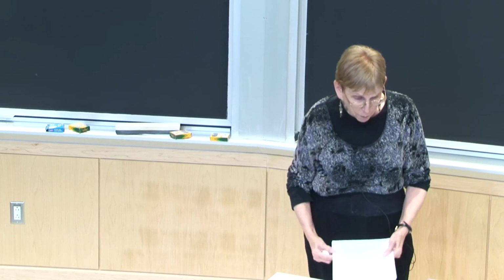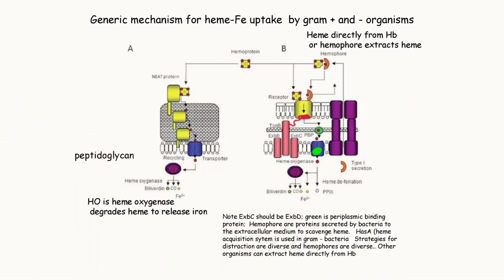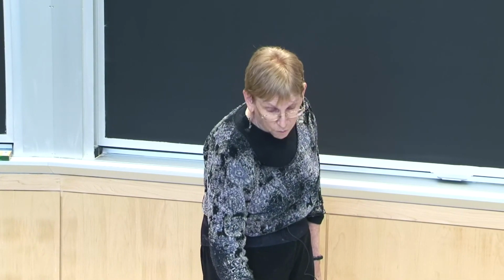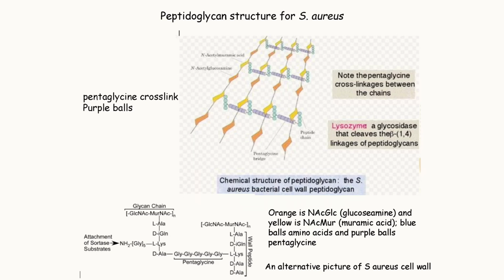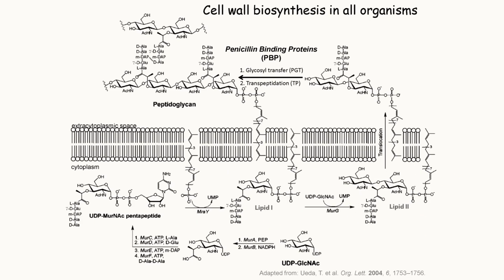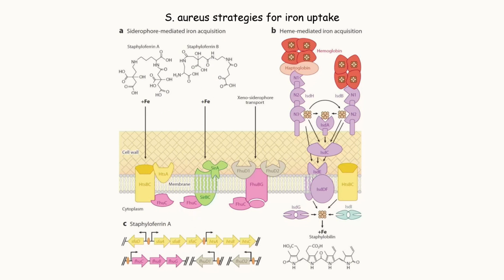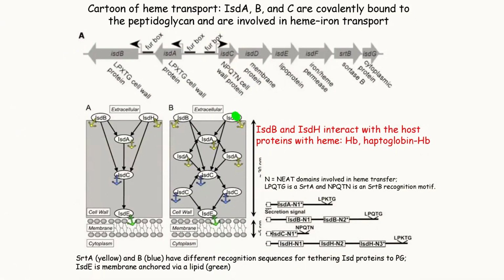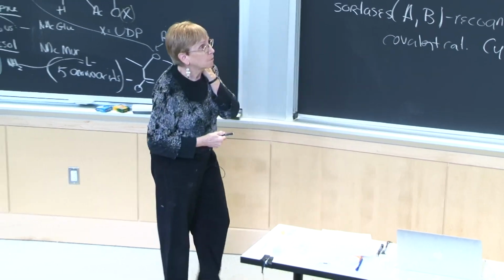30. Metal Ion Homeostasis 6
Professor Stubbe continues the metal ion homeostasis module, discussing bacterial uptake of iron in more detail.